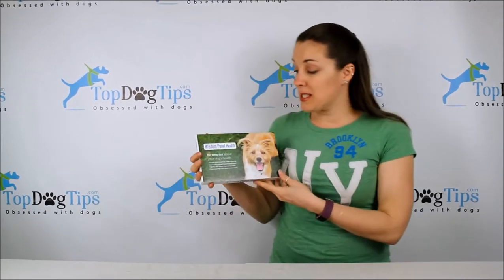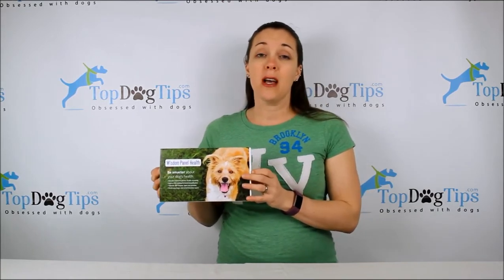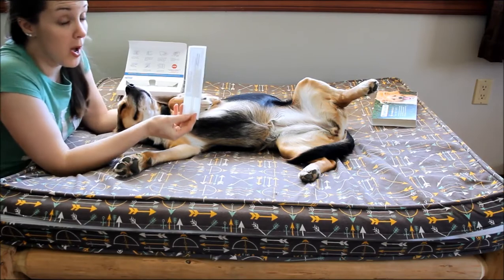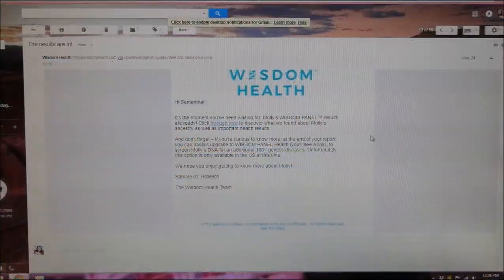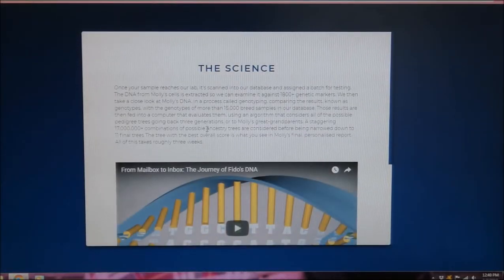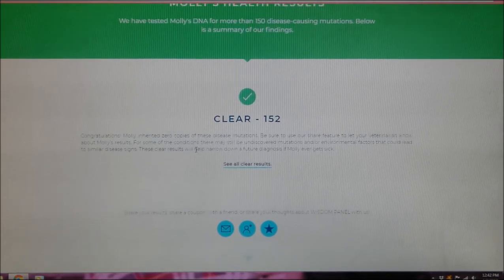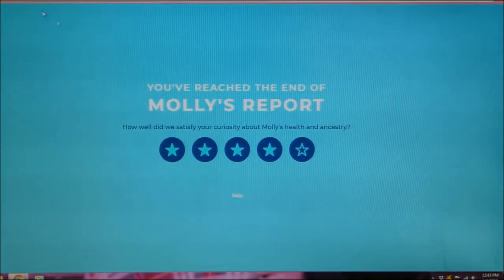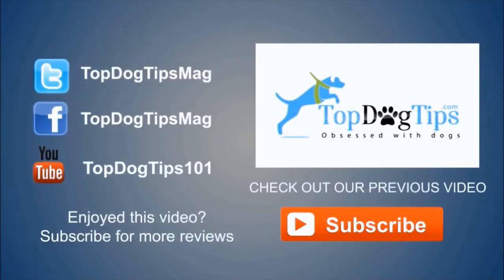Wisdom Panel Dog DNA Test Kit Review (2018)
Did you know that many pet owners are also using DNA technology to find out more about their canine companions? The Wisdom Panel Dog DNA Test is one of the most popular options of canine DNA test on the market. Read the full review

Wisdom Panel has been involved with canine genetics research since the late 1990's, and in 2005 they launched their own line of dog DNA tests. Now, they are one of the oldest and most established names in dog genetic testing and have more than 15,000 breed signature samples and 250 different dog breeds in their database.

"One thing that sets the Wisdom Panel test apart from others is that it will give you a detailed report of all the breeds that your pup was tested against and the results and matches that resulted from these tests. This level of transparency is quite refreshing and quite useful for owners that want to see exactly how the algorithms work and how their pup compared to other breeds."